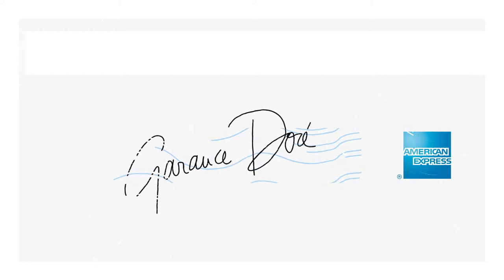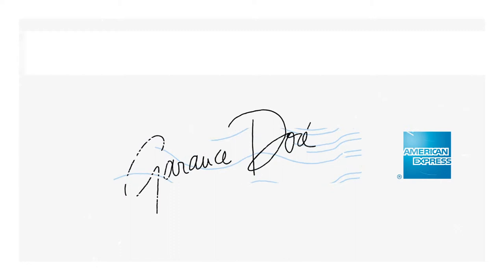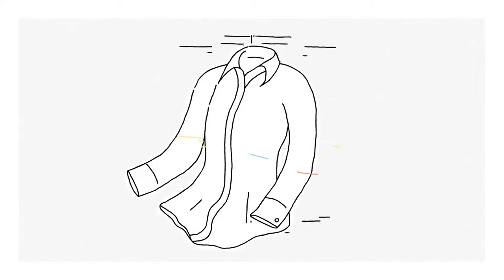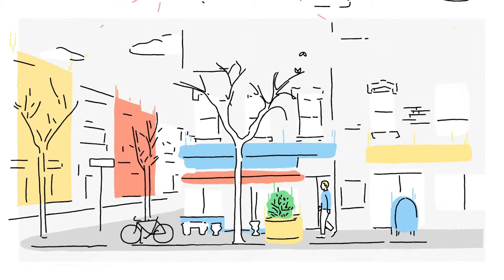American Express Signature Stories - Garance Dore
We directed two series of AmEx signature stories. Different  based celebrities tell the story of their career. A series about gastronomy and one about : American ExpressAgency: AlldayeverydayProducer: Lauryn : DeviceDesign & Illustration: DeviceAnimation: Device & Aleksander Saharovsky _______________________________________________________________________________________________________Visit

for more Christian Videos/Messages/Music etc...